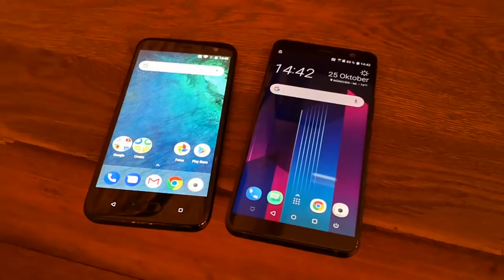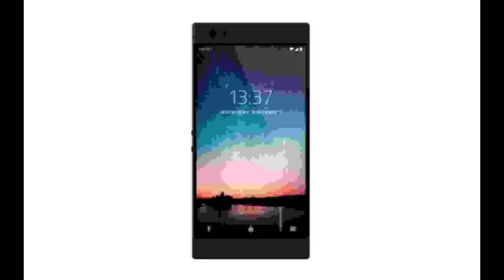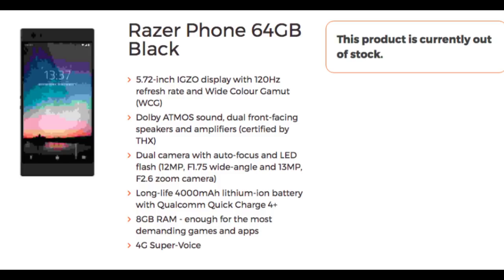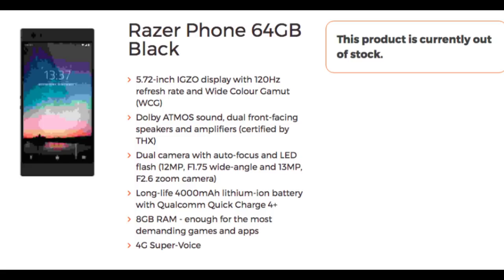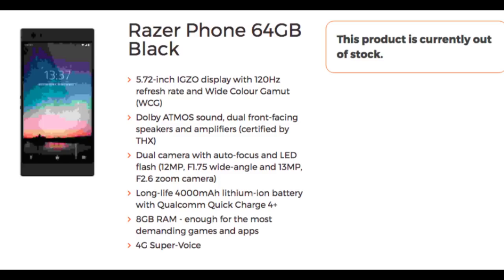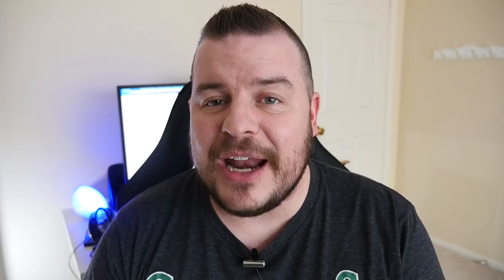HTC U11 Plus HUGE VIDEO and SPECS LEAK | Razer Phone Official Photo and Official Specs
Pixel 2 XL TUDIA TAMM Case

Pixel 2 XL TUDIA MERGE Case